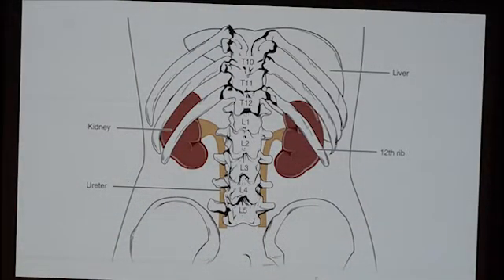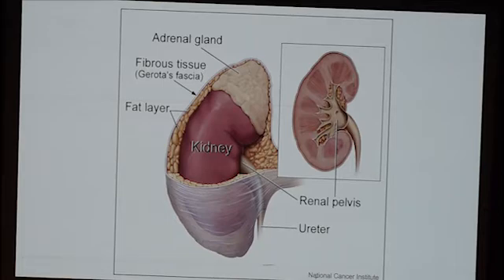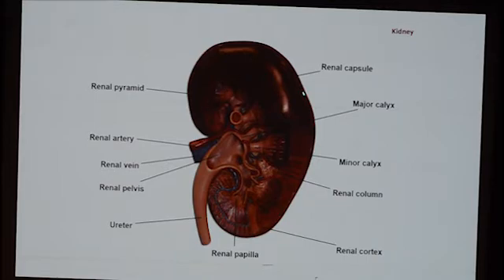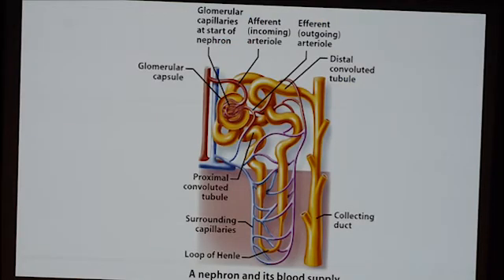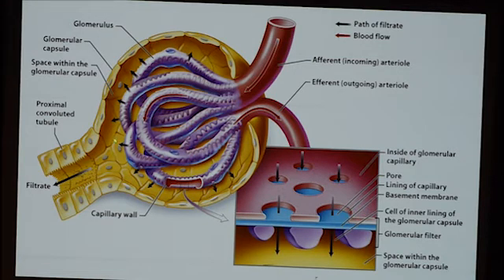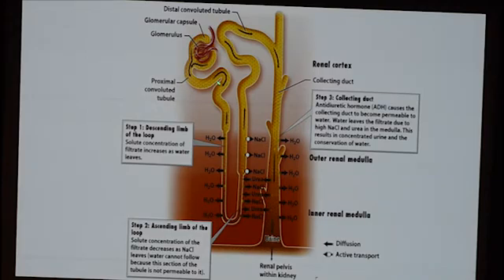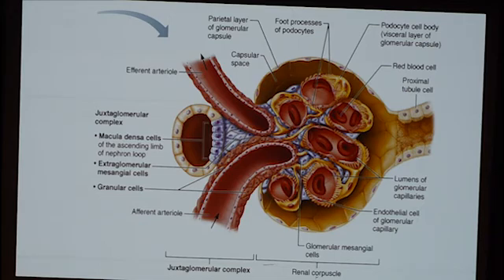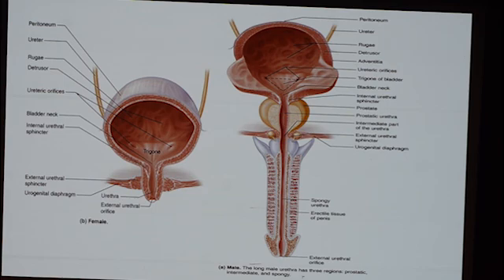Urinary System Lecture| Saint Leo University]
Read the article here:

Filmed by:
Edited by:
Article by: